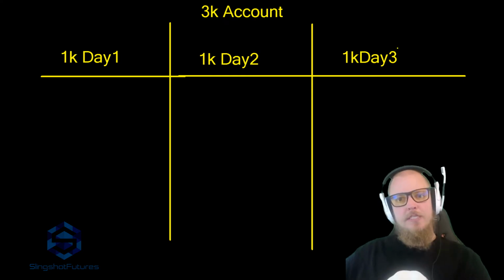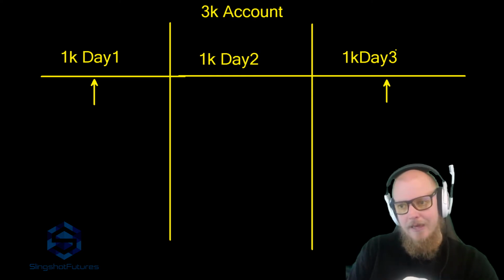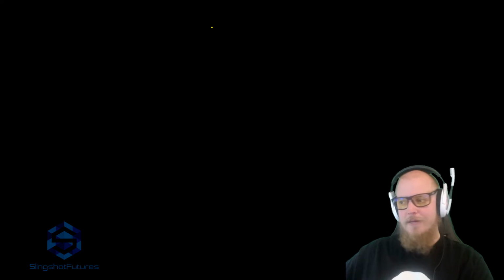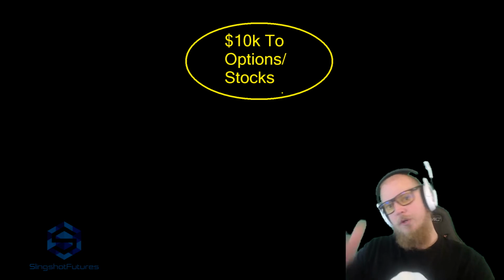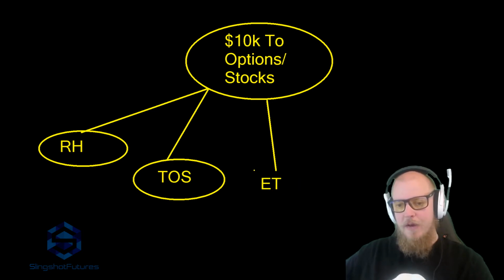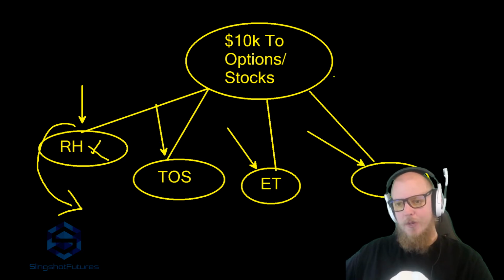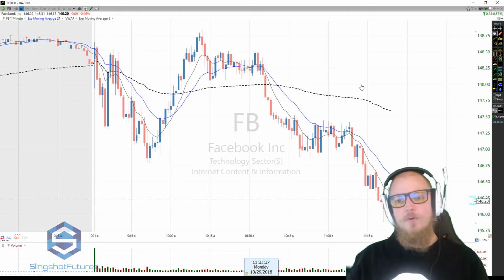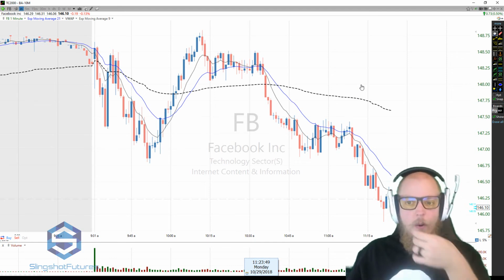What Is The Pattern Daytrader Rule (PDT)?;